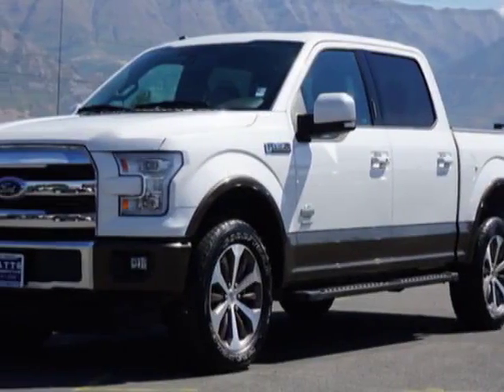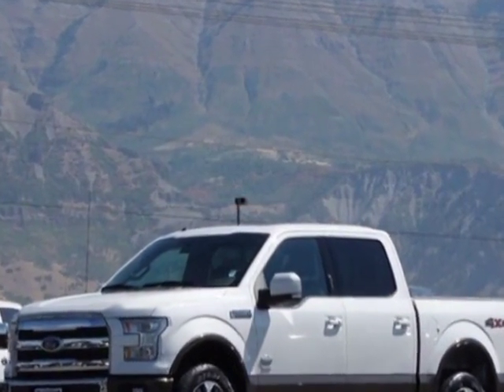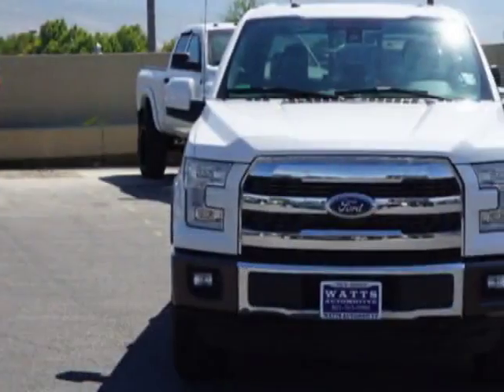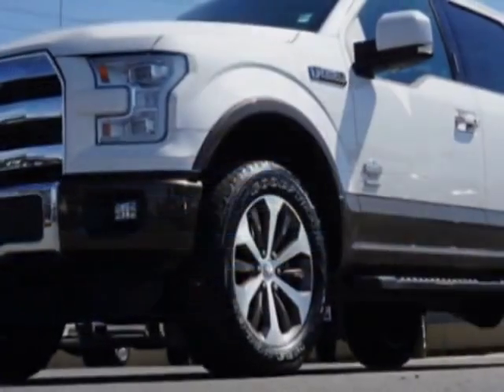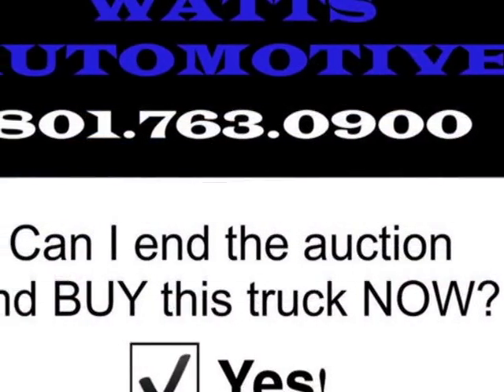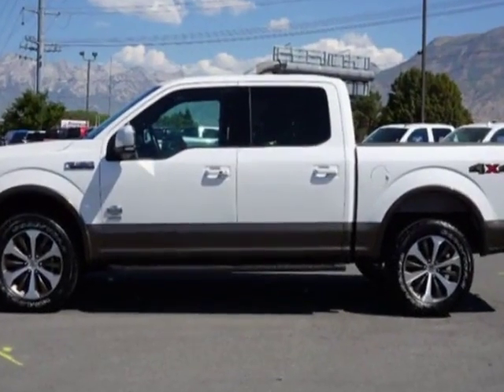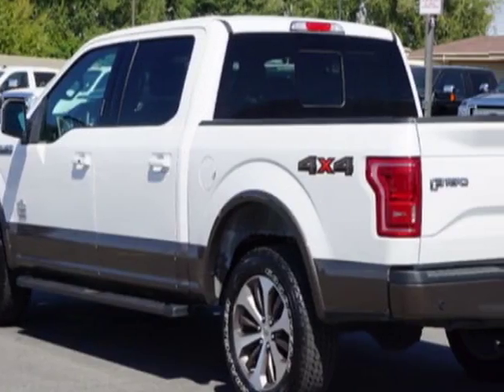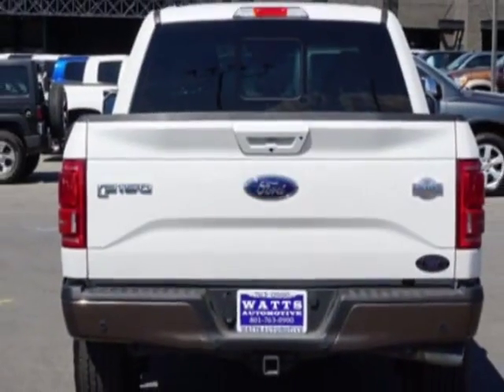2016 Ford F-150 KING RANCH Truck - American Fork, UT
Watts Automotive, American Fork, UT - 2016 FORD F-150 SUPERCREW SHORTBED KING RANCH 4X4 3.5L ECOBOOST LEATHER NAVI